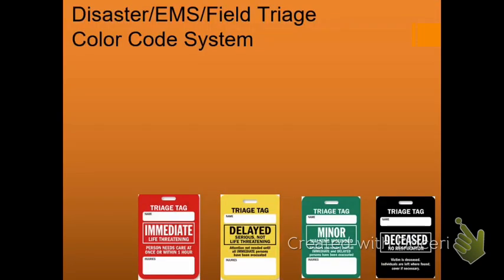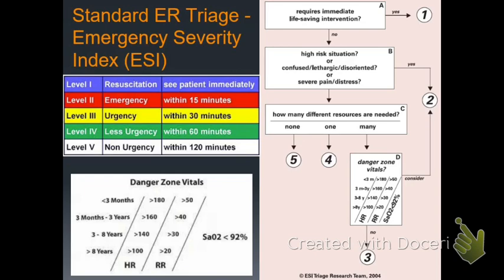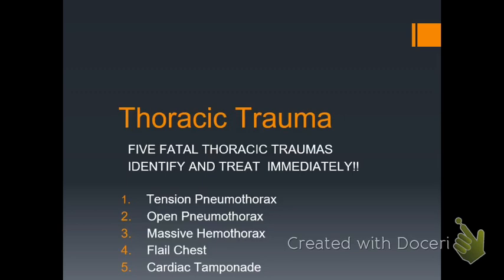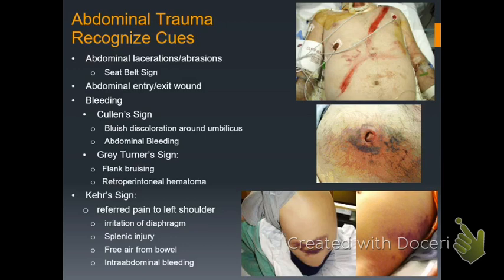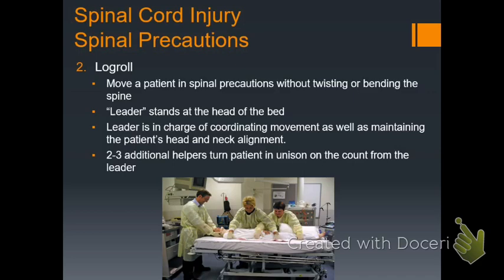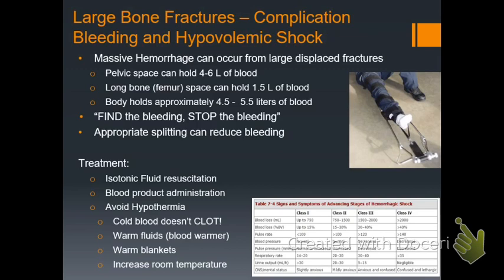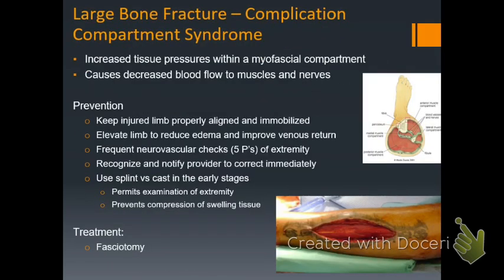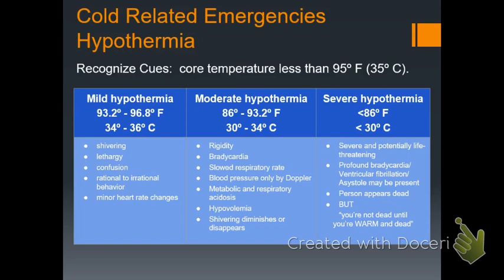Triage/Emergency Part 1 Online class Spring 2020